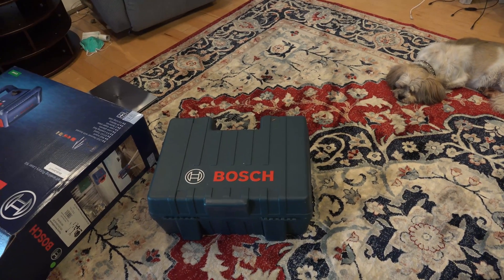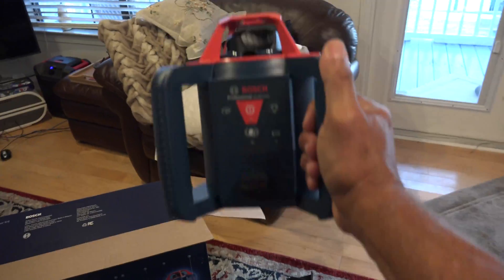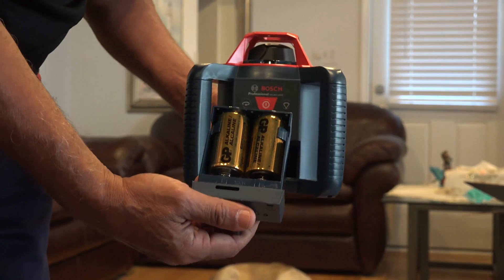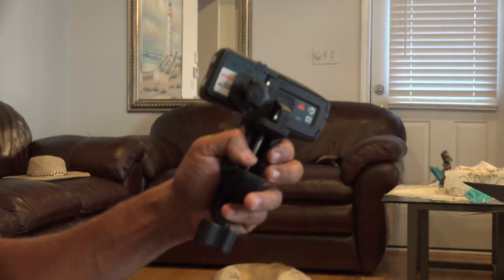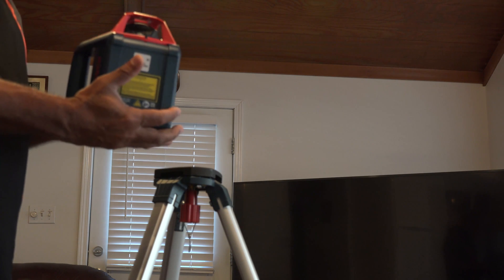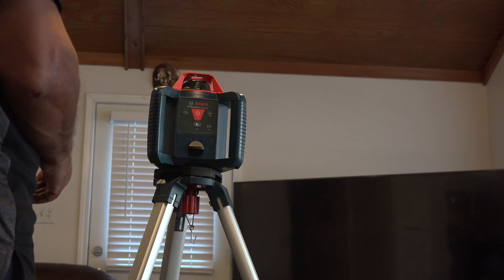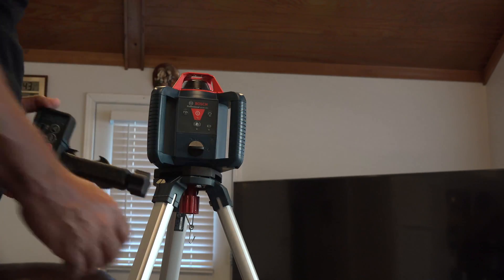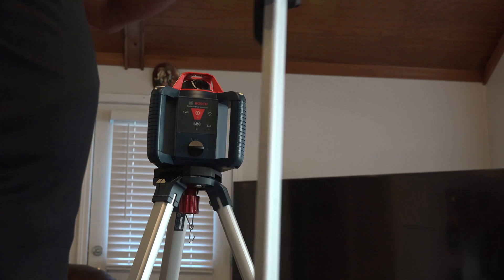Bosch self levelling rotary laser kit GRL800-20HVK-RT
The Bosch GRL800-20HVK Self-Leveling Rotary Laser Kit delivers an all-in-1 package for outdoor and indoor leveling. It features a horizontal/vertical self-leveling laser, suitable for leveling, aligning and squaring applications. Easy to use, the laser delivers 3/16 in. accuracy at 100 ft., and working range of up to 800 ft.
Rotary laser kit features a horizontal/vertical rotary laser with working range of up to 800 ft. and includes a laser receiver, tripod, grade rod, wall mount, laser glasses, target card and a hard carrying case
Vertical-beam functionality provides a vertical beam and 90 point for layout, squaring and plumb applications
Electronic self-leveling allows for easy setup and use on the job
Disturbance monitor indicates if tool position changes, ensuring consistent leveling accuracy
Reliable accuracy delivers 3/16 in. accuracy at 100 ft. for confidence in the job setup
Long-range capability provides up to 800 ft. working range
Variable-speed and scan-angle selection allows for maximum visibility at different lighting conditions
Robust design features 2 large easy-to-grip carrying handles for convenience and additional drop protection